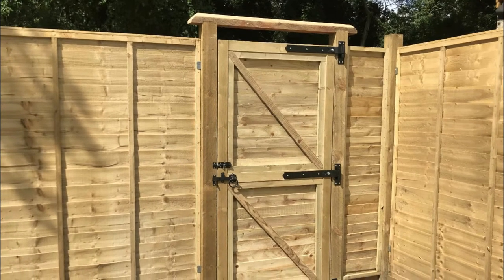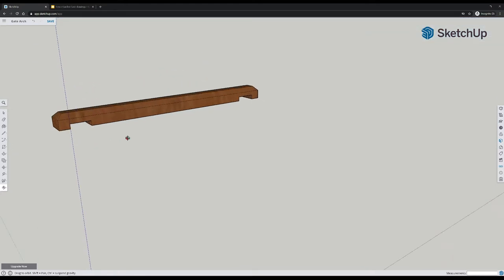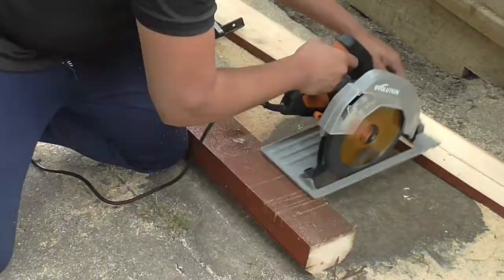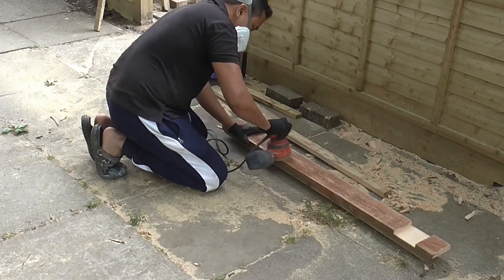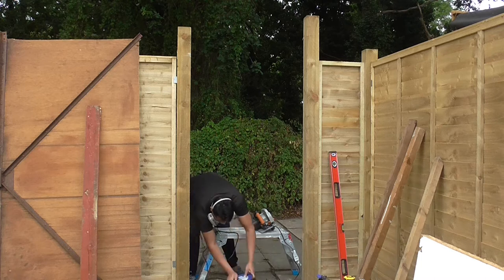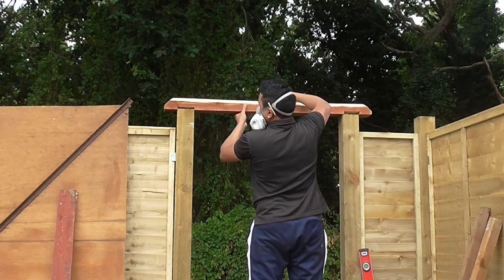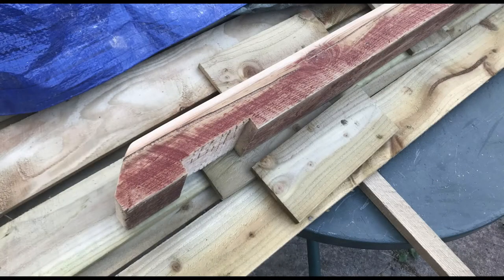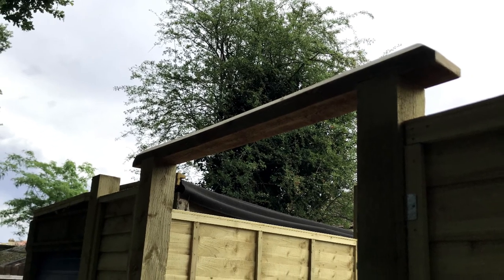Garden Gate Build: Part 1 - Gate Topper/Arch build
This video is part of the 2 part series showing you how I built my garden gate from scratch.

This video will cover the garden gate arch or topper build first.